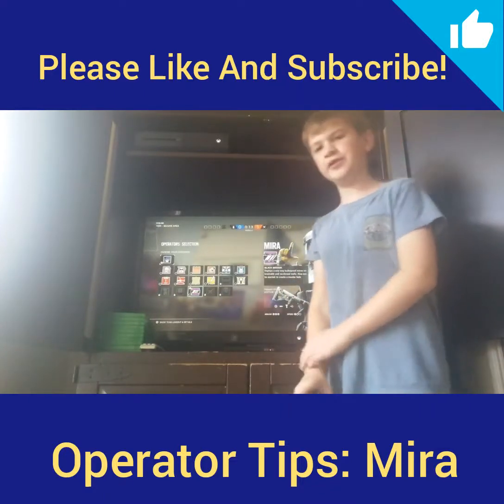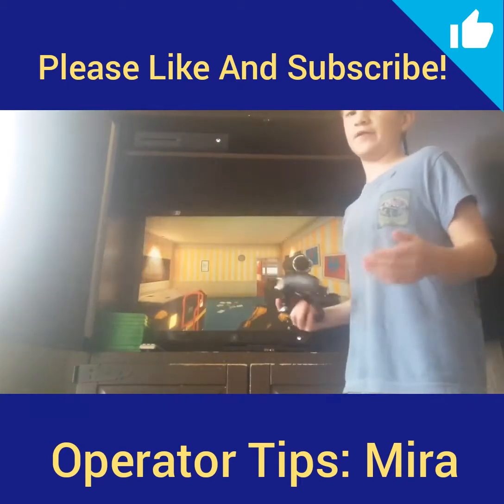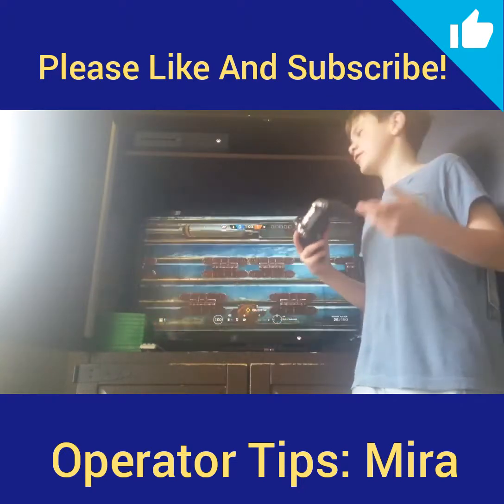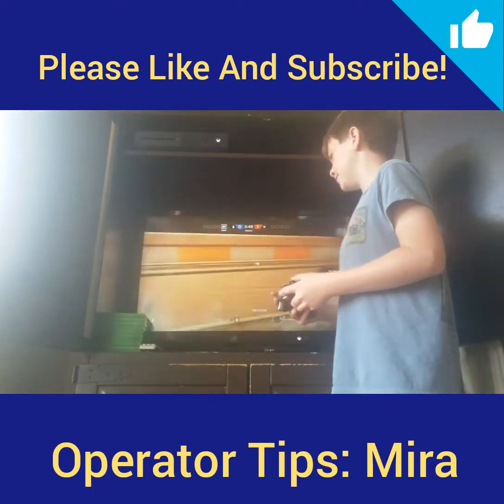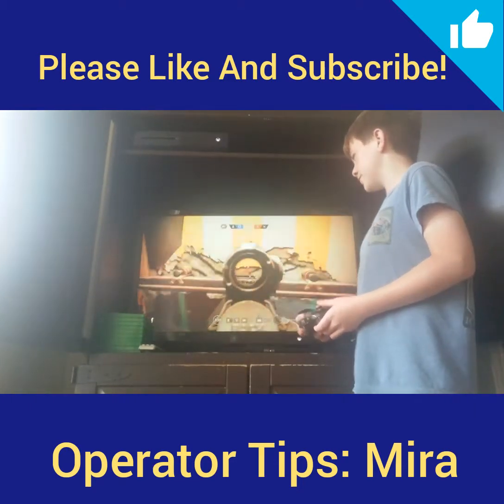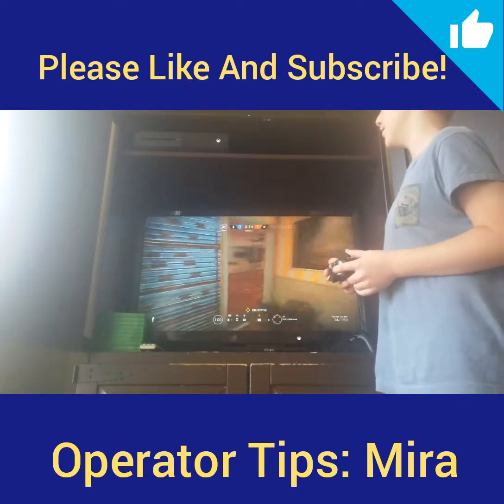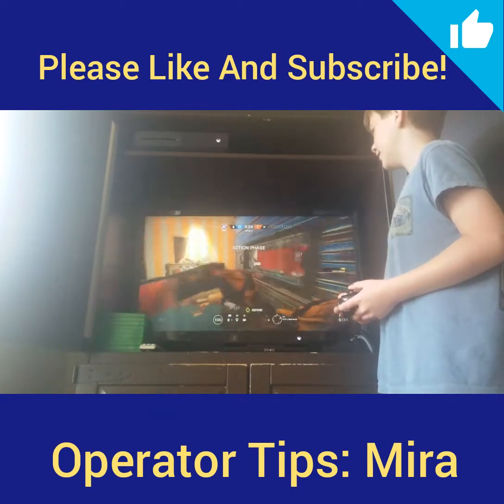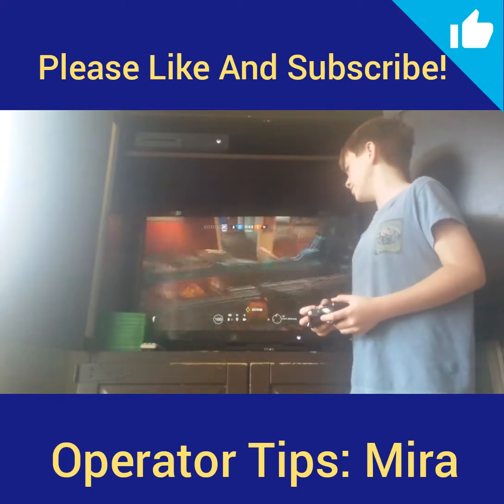Operator Tips: Mira (Operator Tips: Episode 1)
Hello everyone! In this episode of Quick Tips I will be showing you all some Mira tips and tricks. Have a great day!